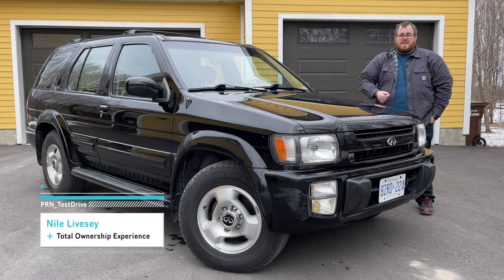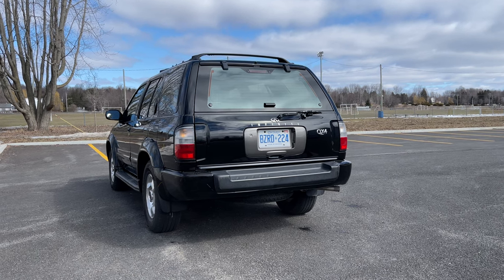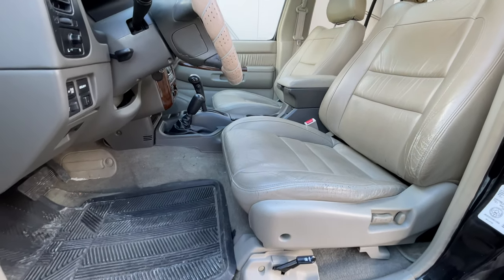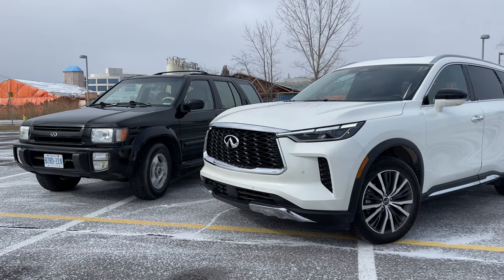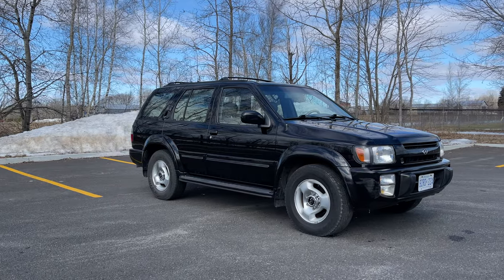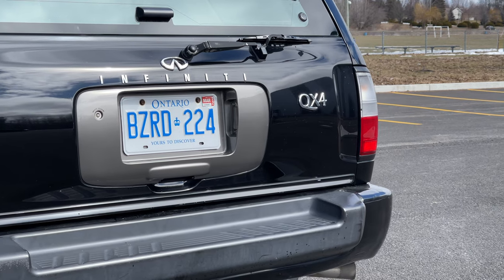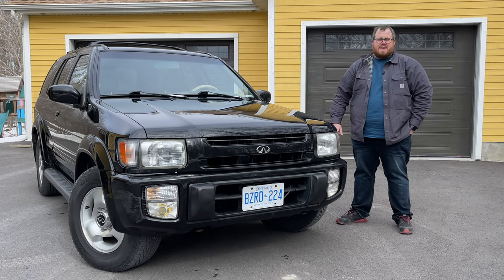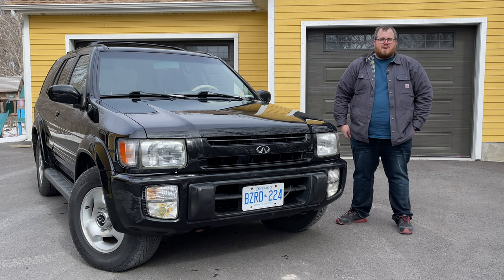Infiniti's First SUV | 1997 Infiniti QX4 Full Tour & Review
This week we're going back in time to the 1990s with Infiniti's first SUV. Our retro review is on this 1997 Infiniti QX4 4x4 Luxury SUV.

A viewer of mine reached out a while ago to ask if I'd be interested in filming his 1997 Infiniti QX4. This week we met up in order to make that happen. 25 years ago Infiniti launched their first-ever luxury SUV based on the second generation Nissan Pathfinder. Back in the 90s luxury manufacturers were starting to roll out SUVs, Land Rover was the only SUV-exclusive brand, but marques like Acura, Lexus, BMW, and Mercedes-Benz were busy rolling out their own versions of luxury SUVs. Infiniti's QX4 was similar to the Acura SLX in the sense that it was a mid-size SUV with off-road capabilities but an upscale interior over it's consumer counterpart.

In this episode of TestDrive Spotlight goes over this first year of production on the 1997 Infiniti QX4 SUV along with the features, specifications, and technical information about this vehicle. We go over the styling differences over the Pathfinder along with the features that made this superior to the Pathfinder. We then take the 1997 Infiniti QX4 on a road test to see how this 25 year old luxury SUV has held up over the decades, and if it's still as good as outlets like MotorWeek said it was back when it was new.

We then go over a buyer's guide on this SUV to discuss common problems with the Infiniti QX4 and R50 Nissan Pathfinder, along with the comprehensive rust problems this vehicle suffers from, along with engine oil burning/leaking reported by many owners. We wrap up with our overall impressions of this vehicle and our final thoughts on buying and owning an Infiniti QX4 in 2022+.